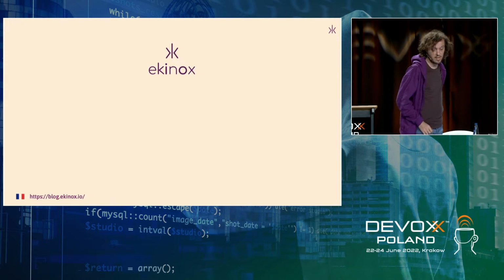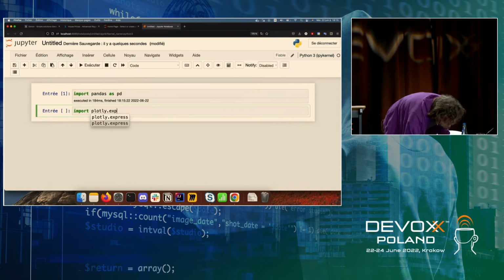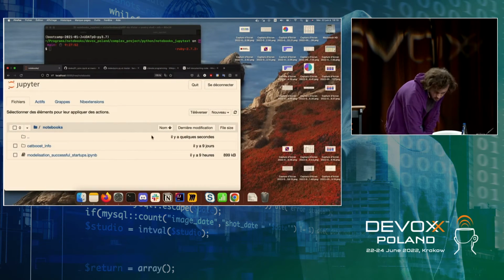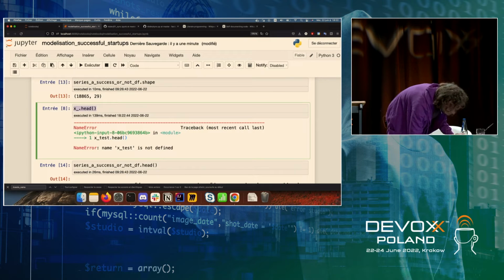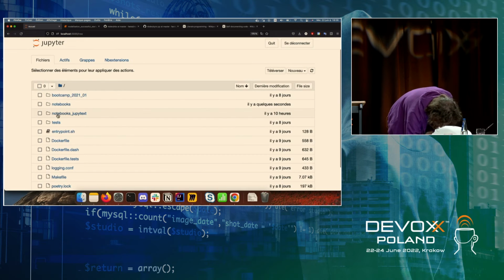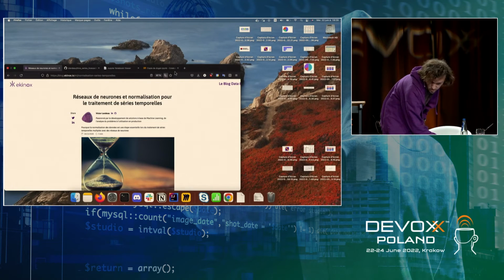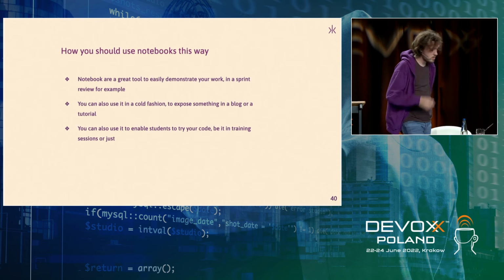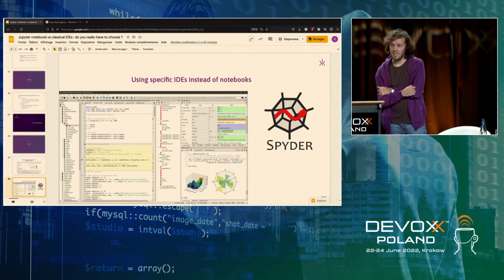Jupyter Notebook vs Classical IDEs: Do You Have to Choose? • Victor Landeau • Devoxx Poland 2022